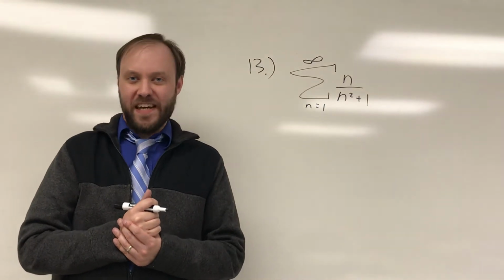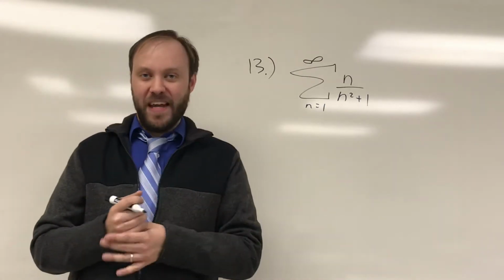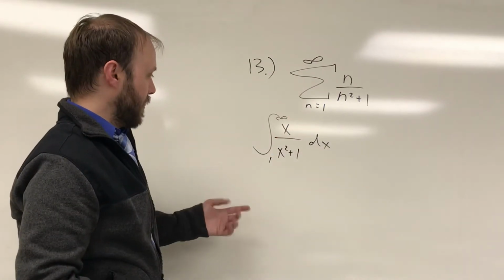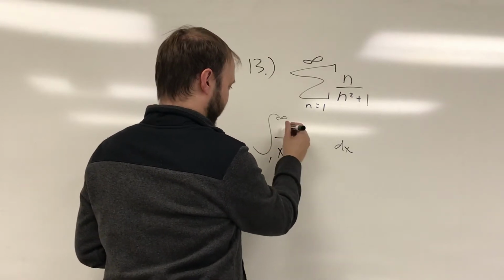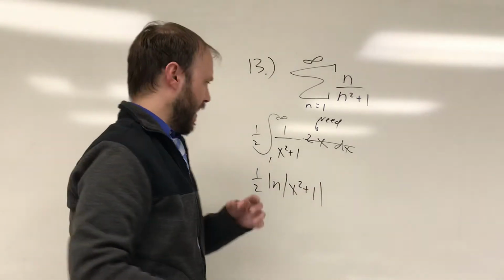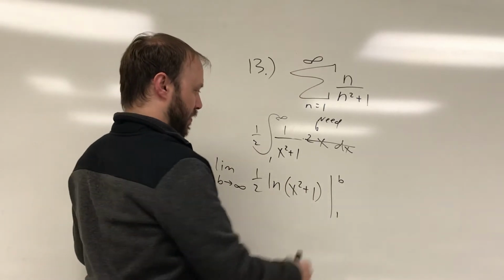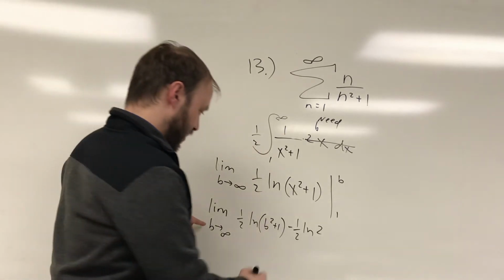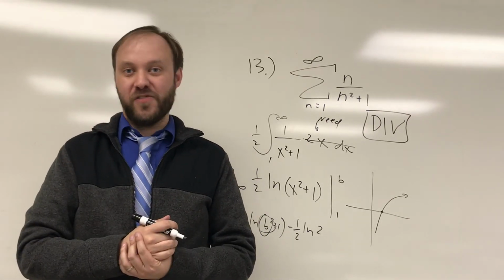Integral Test HW #13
Example Integral Test series problem.